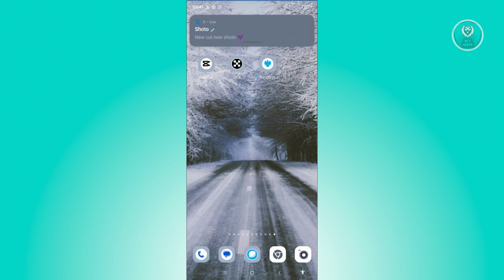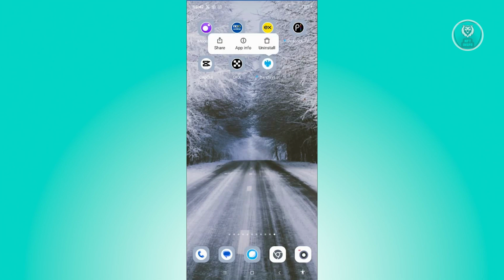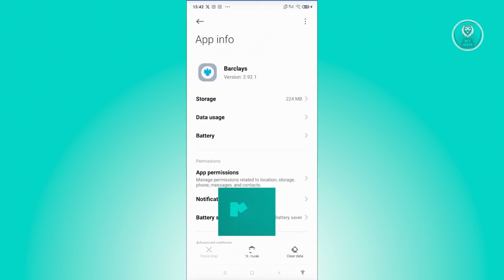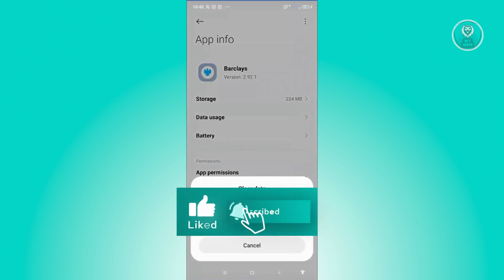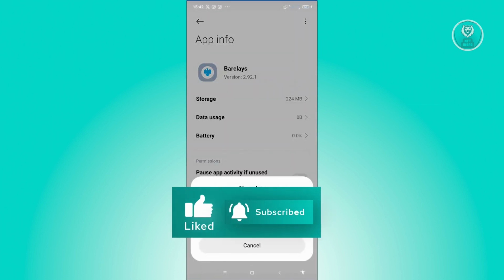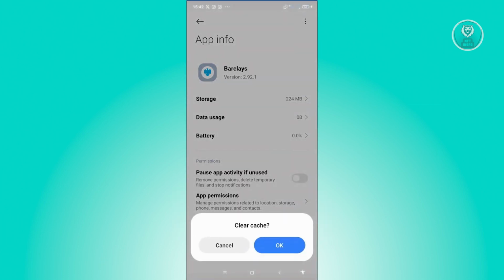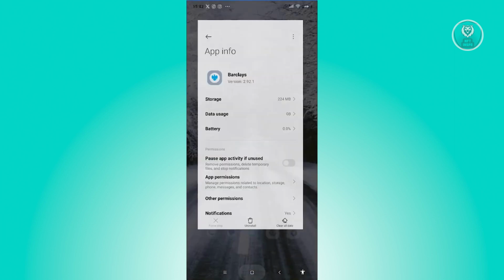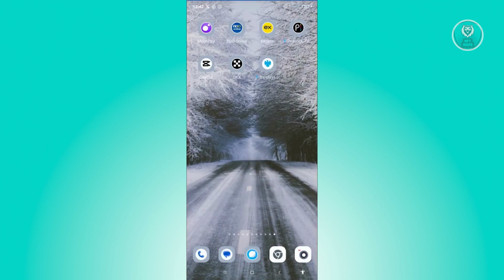How To Fix Barclays App Error Code RP156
If you want to learn how to fix Barclays app error code RP156, then this video will be perfect for you!